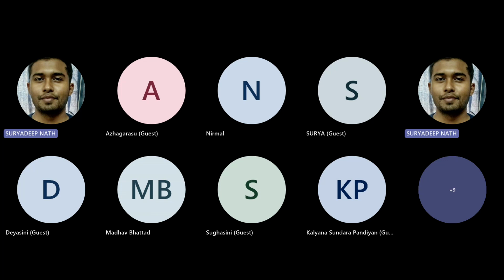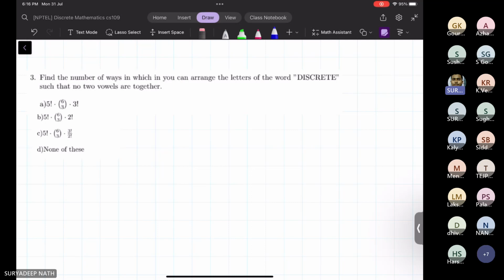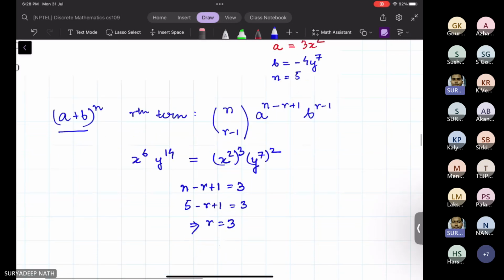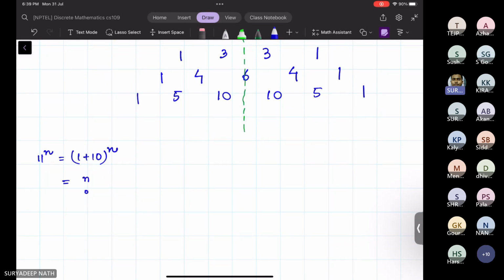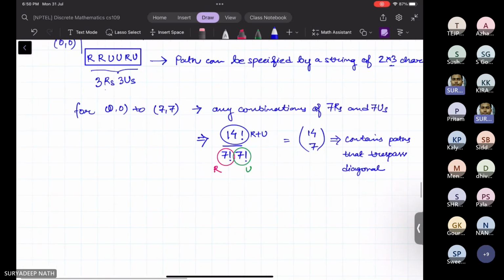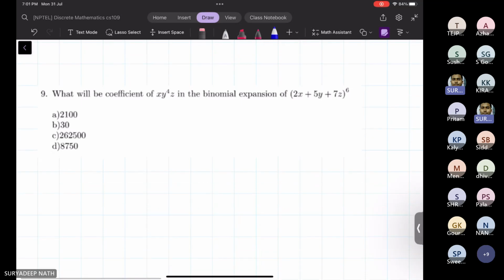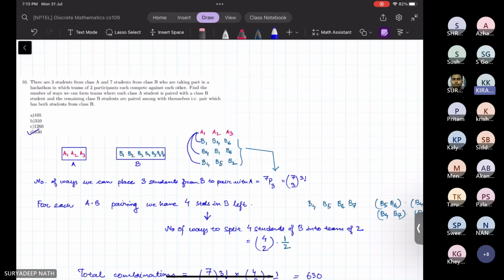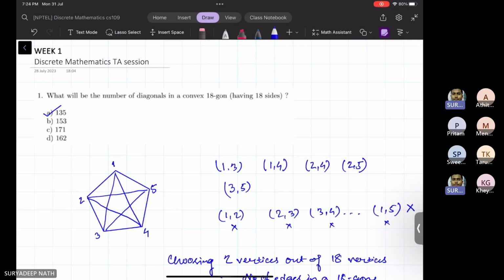[TA session][Nptel] Discrete Mathematics Week 1